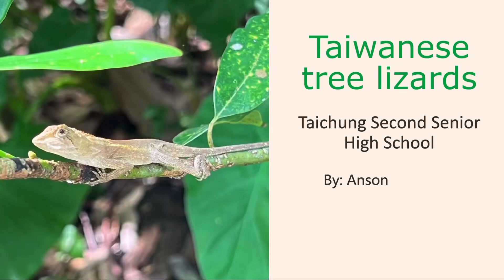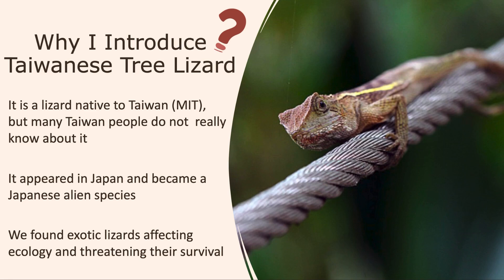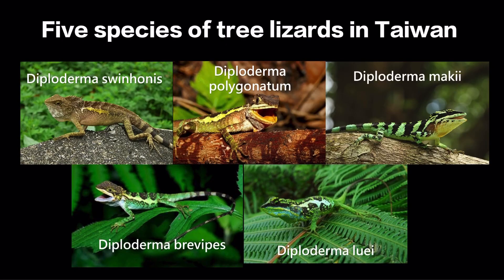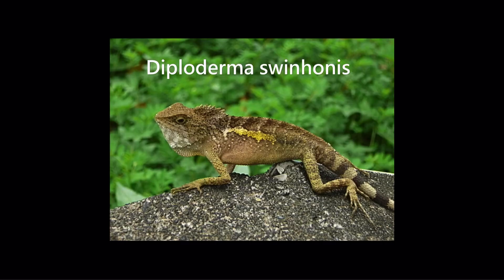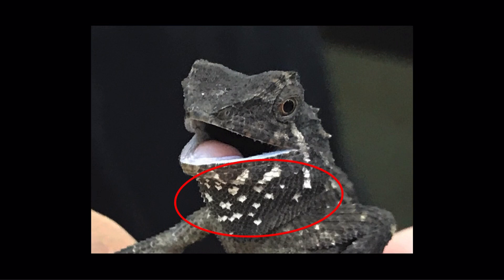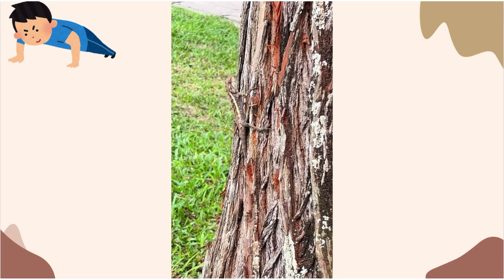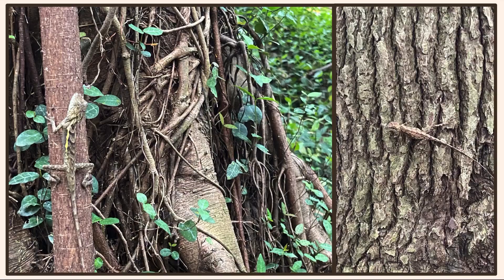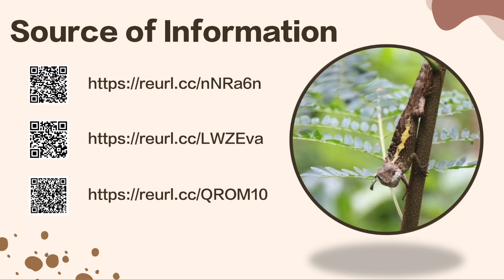Taiwanese Tree Lizard - Diploderma Swinhonis | 台灣原生種攀木蜥蜴 - 斯文豪氏攀木蜥蜴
We are a group of teenagers who love nature. From 2019 to 2024, after a six-year environmental action plan, we continued to observe, research, and promote Taiwanese Tree Lizard. It is a very interesting creature, ranging from the flatlands to the mountains. Its traces can be found everywhere. As long as there are its footprints, the ecology there is very rich. However, we also unexpectedly learned that Taiwanese people are not familiar with it. Therefore, through promotional activities, we hope to lead more people to understand Taiwanese native species. Tree Lizard - Diploderma Swinhonis.
(The Society of Wilderness, SOW Taichung Branch Parent-Child Group 3rd, Eagle Group)

我們是一群喜歡大自然的孩子，我們從2019開始一直到2024年，經歷六年的行動計劃，我們持續觀察、研究、推廣台灣原生種攀木蜥蜴，牠是很有趣的生物，從平地到高山都可以發現牠的蹤跡，只要有牠的足跡那裡的生態就很豐富，可是我們也意外得知台灣民眾對牠不熟悉，所我們透過推廣行動，希望帶領更多民眾去認識台灣原生種攀木蜥蜴-斯文豪氏攀木蜥蜴。 (荒野保護協會親子團-中三翔鷹團)